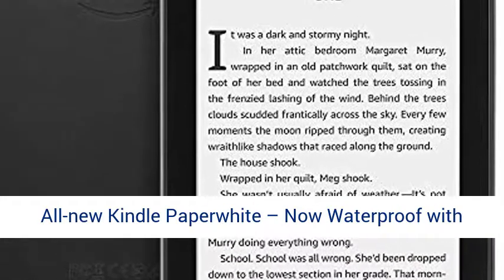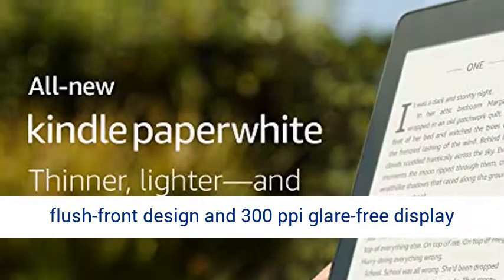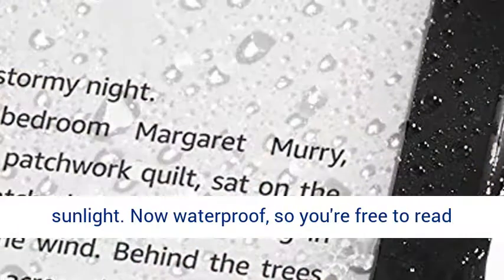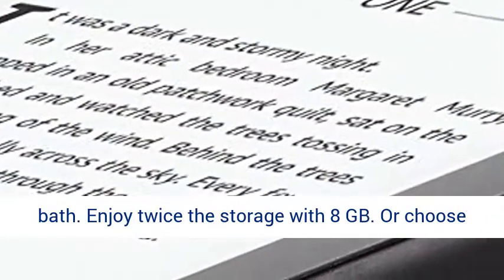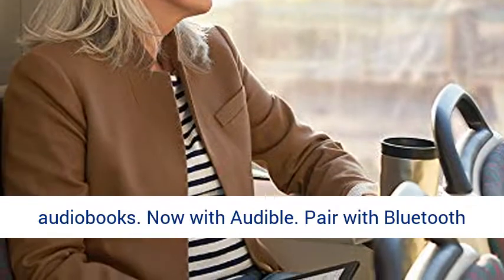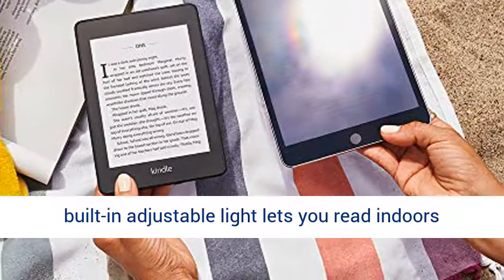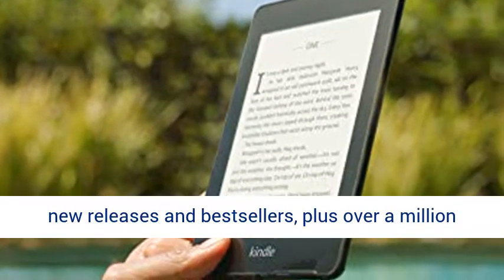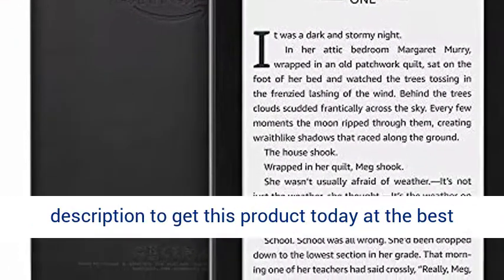All-new Kindle Paperwhite – Now Waterproof with 2x the Storage – Includes Special Offers review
All-new Kindle Paperwhite – Now Waterproof with 2x the Storage – Includes Special Offers. The thinnest, lightest Kindle Paperwhite yet-with a flush-front design and 300 ppi glare-free display that reads like real paper even in bright sunlight. Now waterproof, so you're free to read and relax at the beach, by the pool, or in the bath. Enjoy twice the storage with 8 GB. Or choose 32 GB to hold more magazines, comics, and audiobooks. Now with Audible. Pair with Bluetooth headphones or speakers to listen to your story. A single battery charge lasts weeks, not hours. The built-in adjustable light lets you read indoors and outdoors, day and night. Get instant access to new releases and bestsellers, plus over a million titles at $2.99 or less.. Click the link in the description to get this product today at the best price